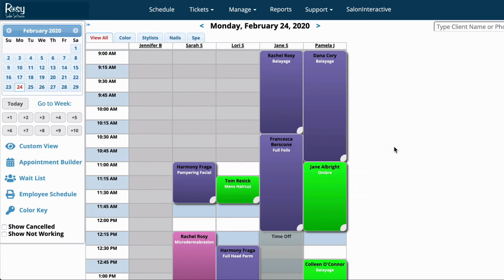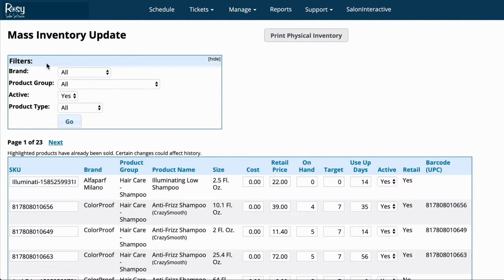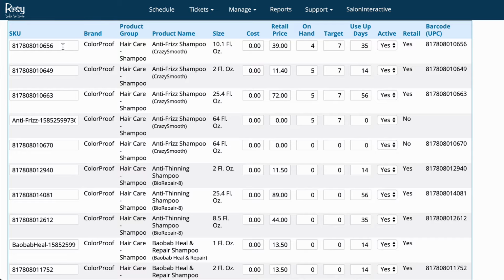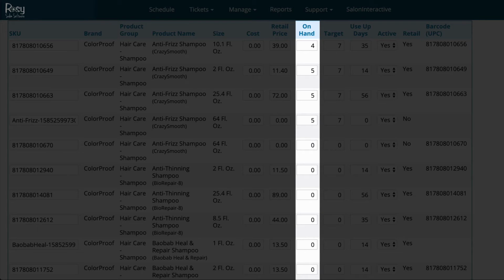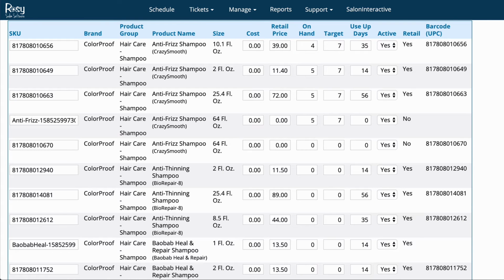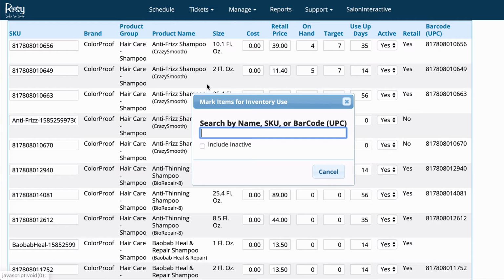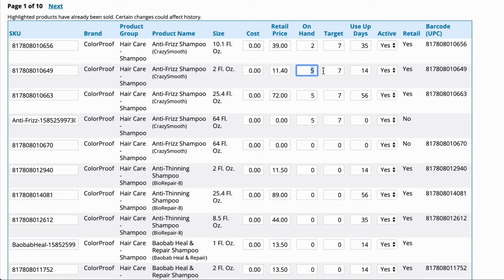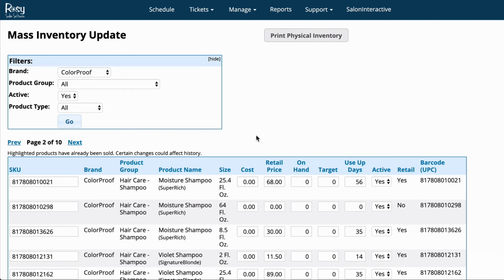Rosy Mass Update Evolve